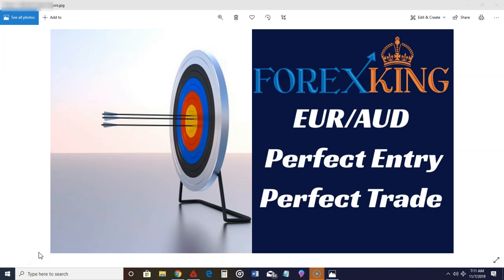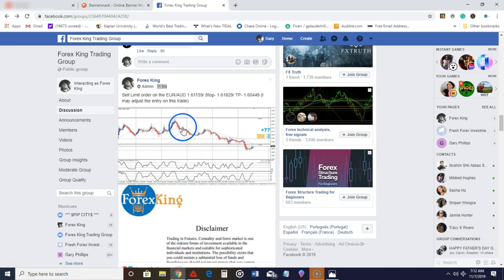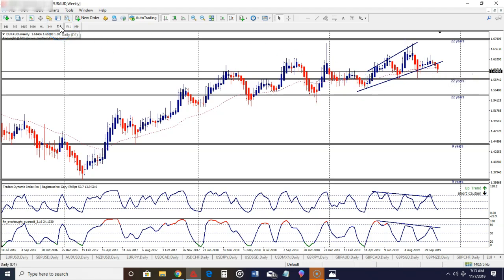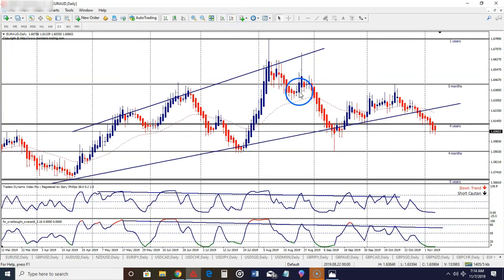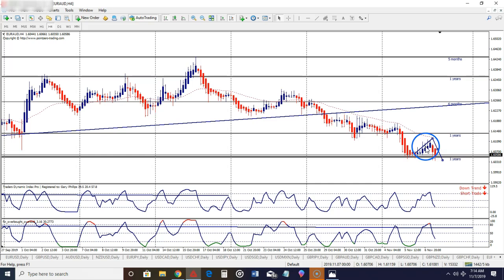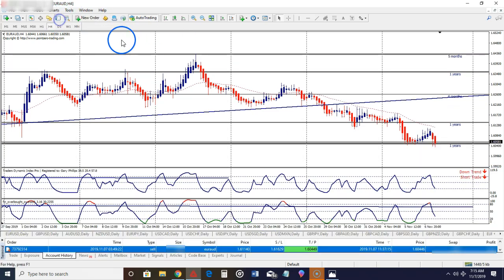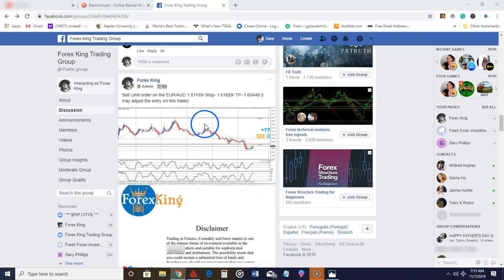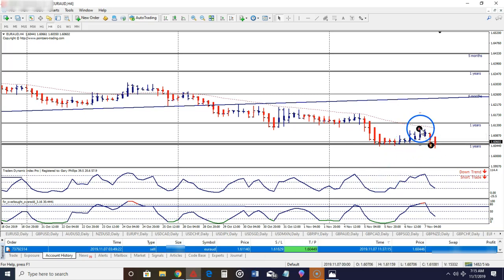Forex Trading EUR/AUD Perfect Entry-Perfect Trade 70 Easy Pips!!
Perfect Entry/Perfect Trade EUR/AUD